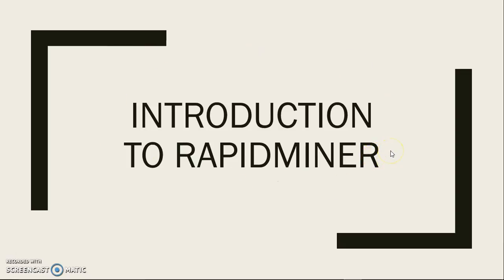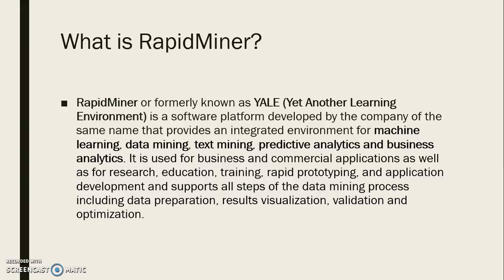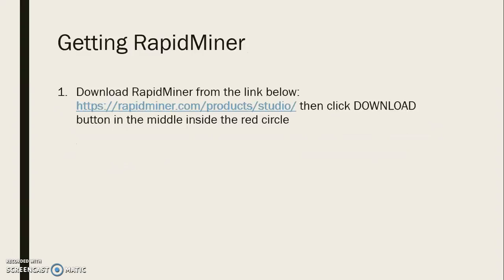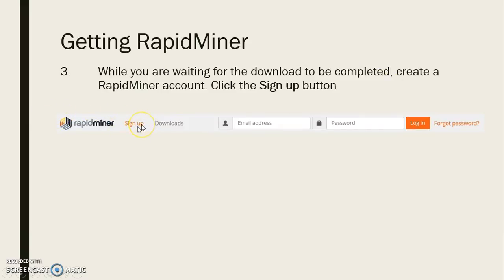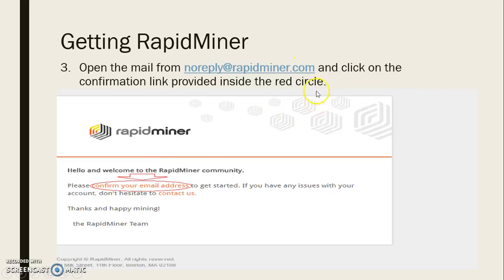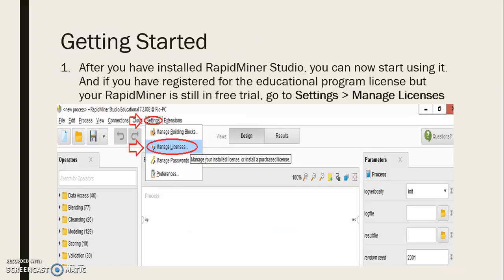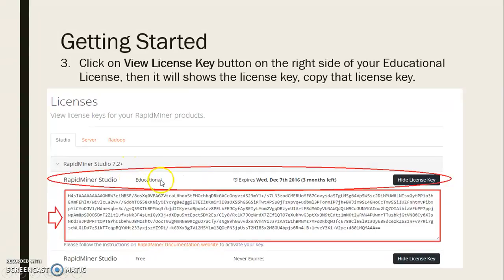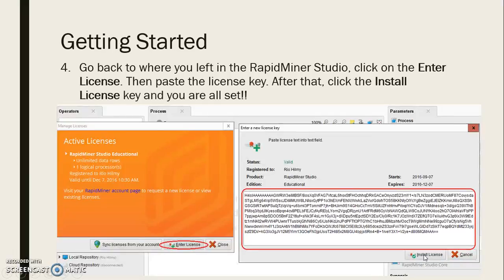Introduction to RapidMiner part 1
Machine Learning course's individual assignment.
The tutorial video for example data process using RapidMiner Studio 7 will be uploaded soon.
Sorry for the low-quality audio sound as I'm just an amateur on this recording field, please use a headset for clearer audio :)